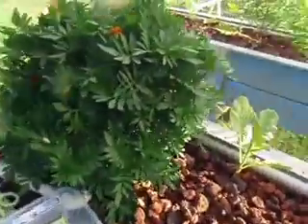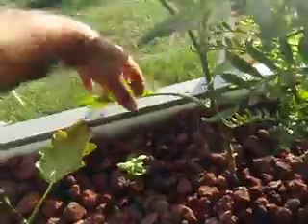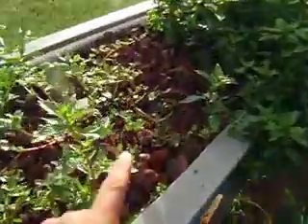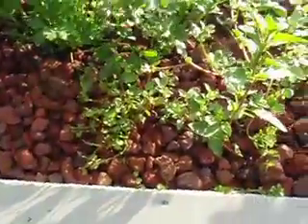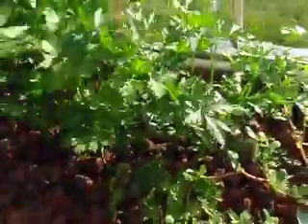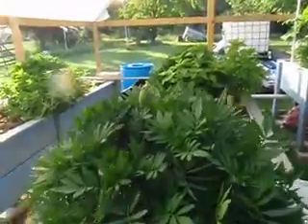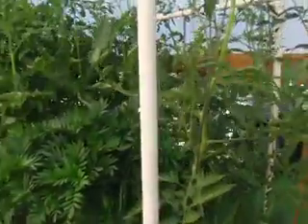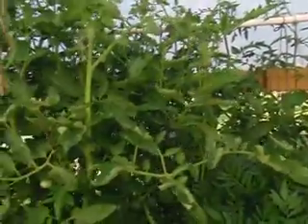Feeding Fish in Aquaponics System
We feed the fish and just do a general walk around of the aquaponic green house. We also look at some of the production in this very new setup.